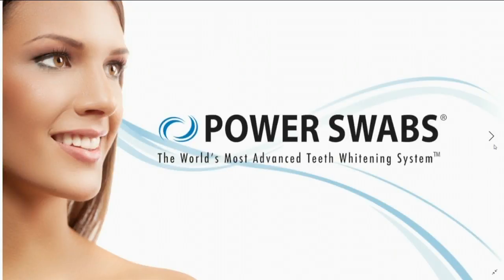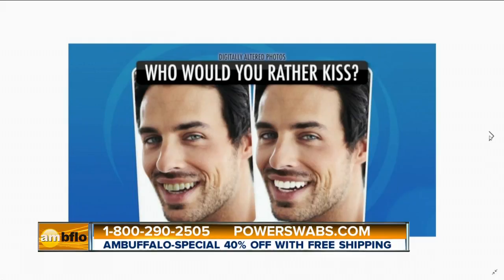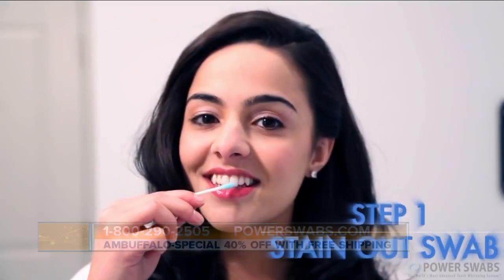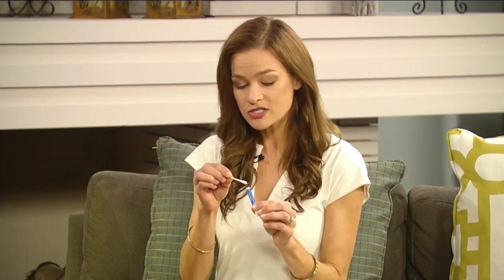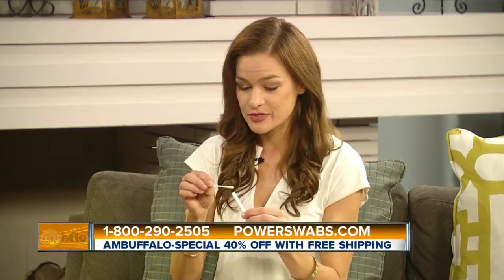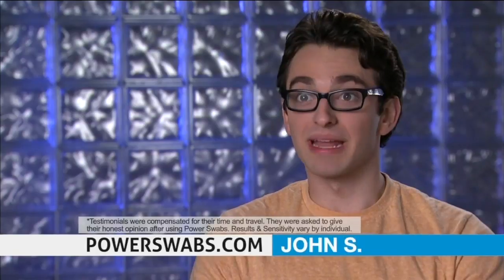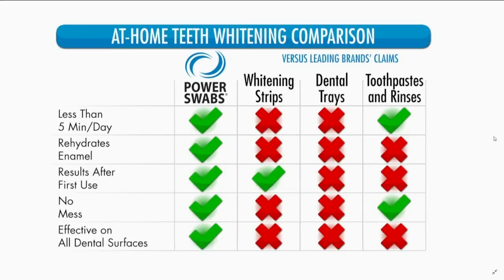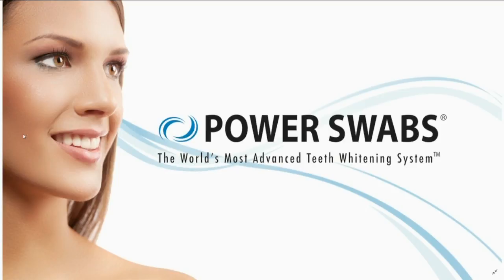Power Swabs Teeth Whitening